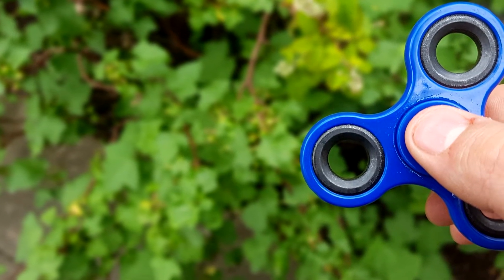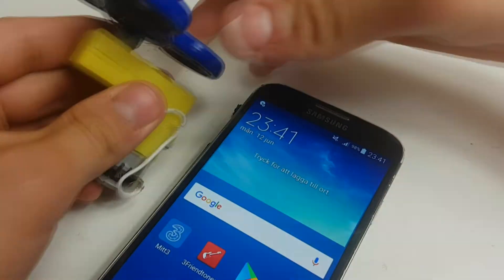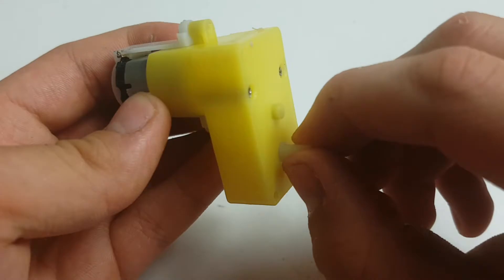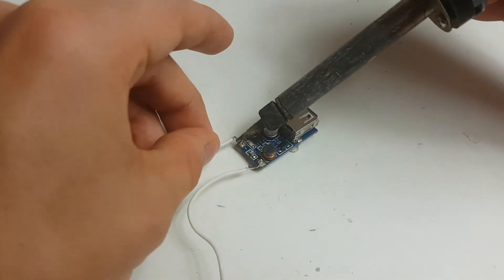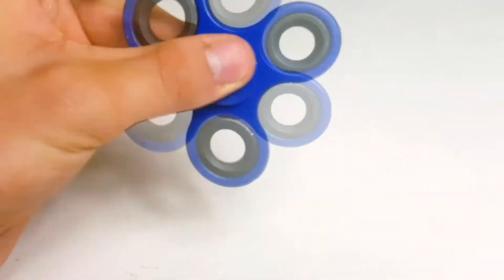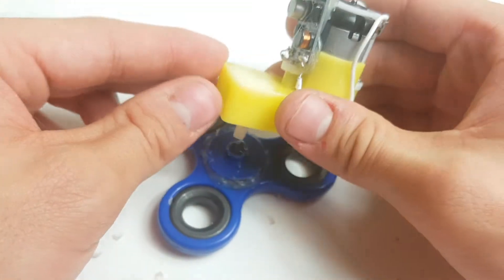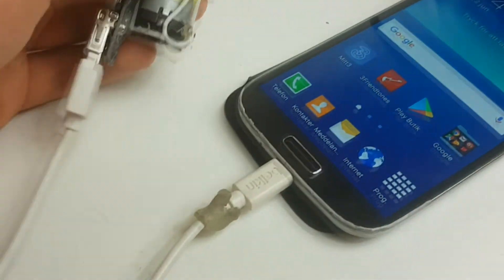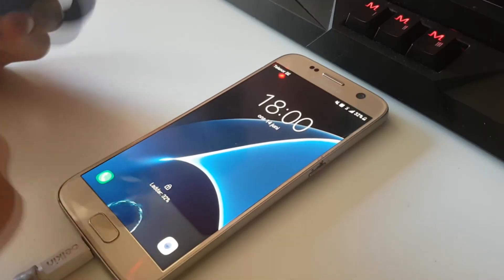Spinning up your BATTERY?!? | Projects Every Weekend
If you liked the content, please give this video a thumbs up :).